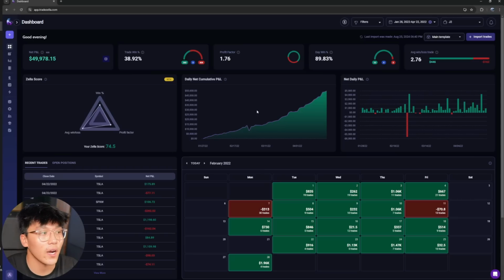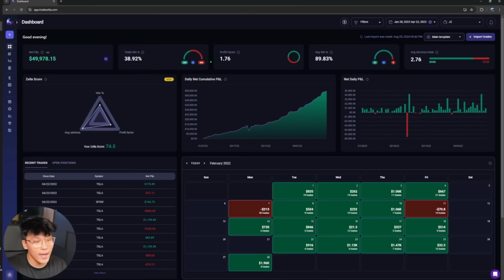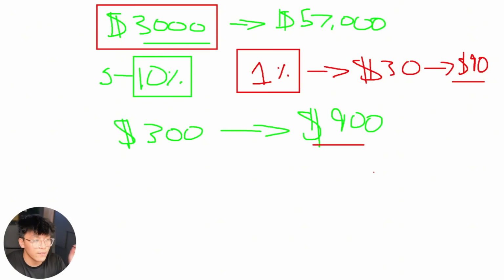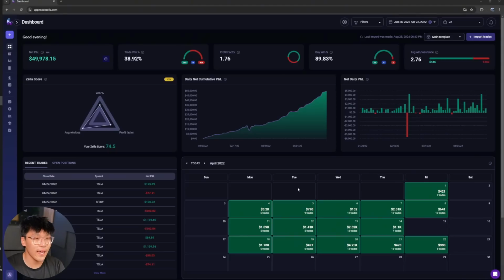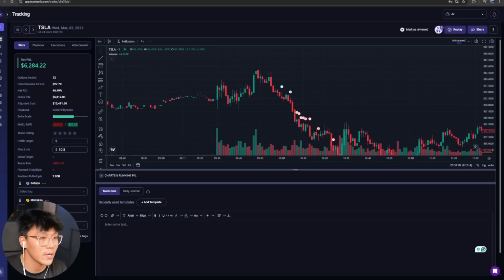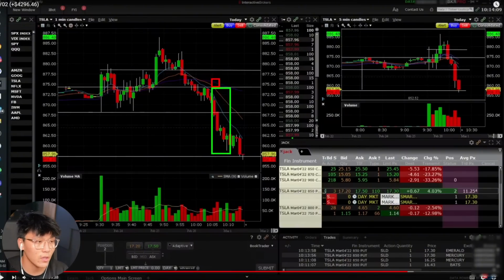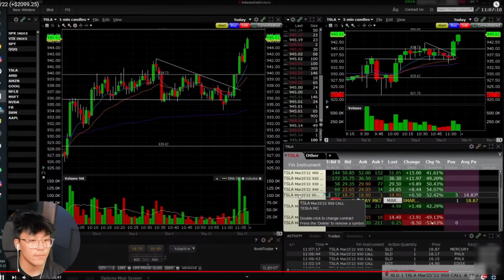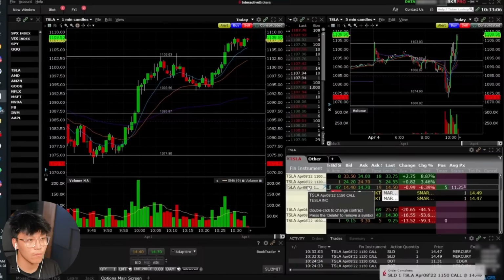Trading with $3000 to Prove it's Not Luck...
This LIVE & FREE trading event will take place August 29th at 6PM EST, make sure to register!

In today’s video, I will explain the exact steps that I took to grow my small account from $3000-$57,000 within 3 months. I will be breaking down all the statistics and strategies that I used to be able to grow my small account.

Time Stamps:

0:00 - Intro
0:38 - Proof
1:58 - Trading Statistics
2:37 - Winrate/ Risk - Reward
4:02 - Position Sizing
1:49 - Chart Illustration
6:42 - Interesting Stats
10:10 - Strategy
11:15 - Trading Examples